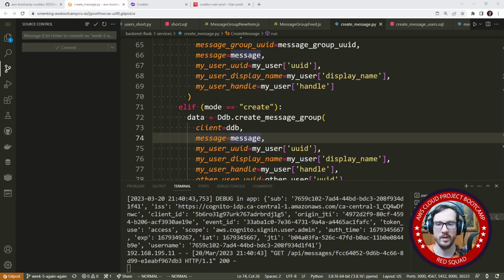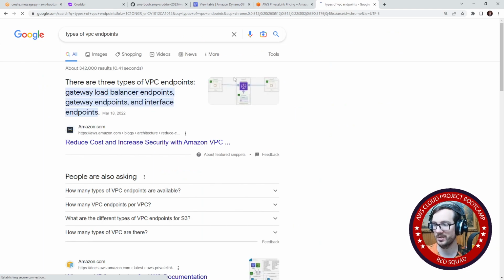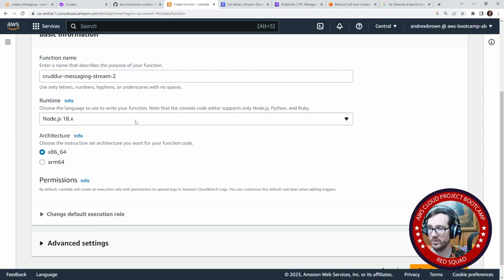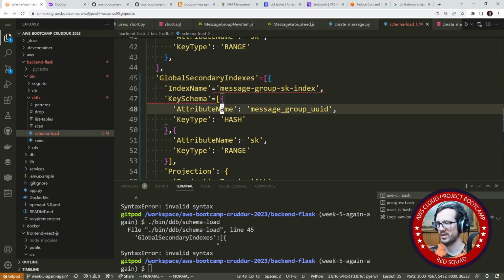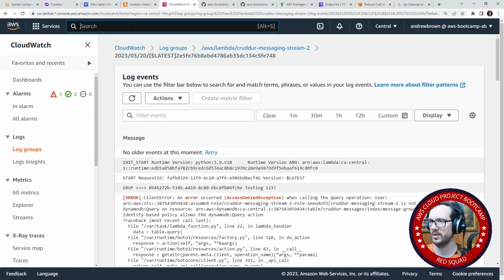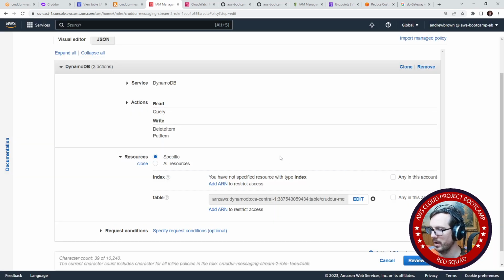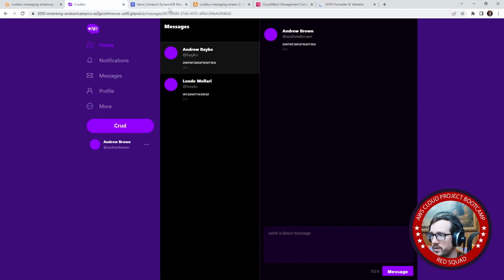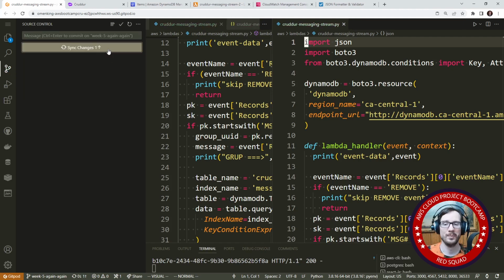Week 5 DynamoDB Stream